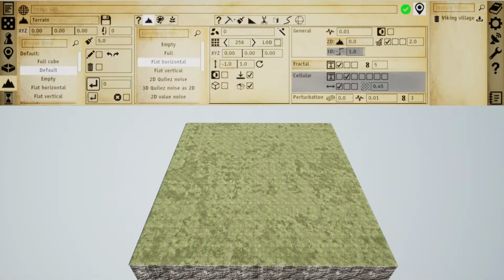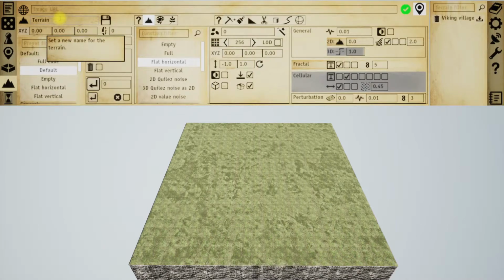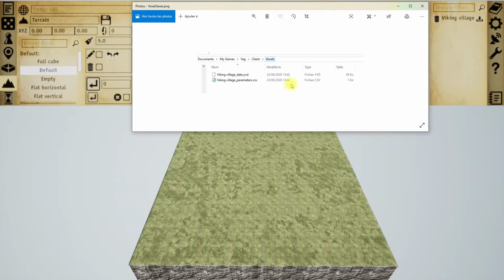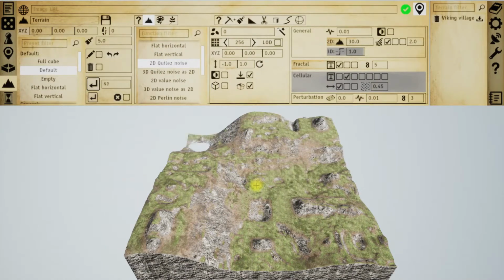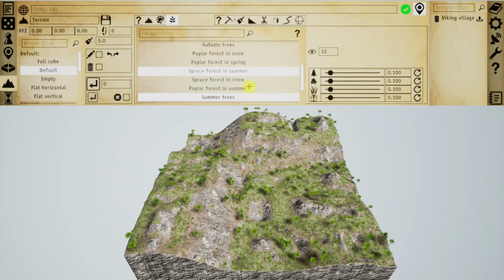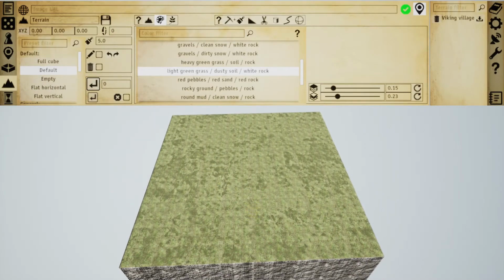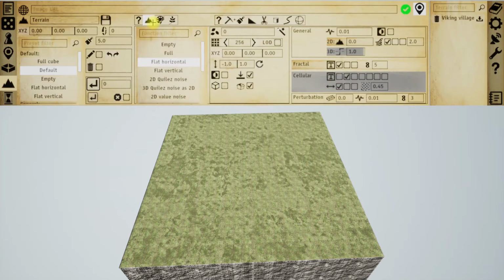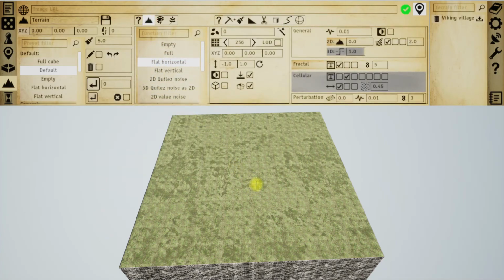General properties of the voxel world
A few general properties of the voxel world in Yag.
- UI organization
- general properties
- saving/loading
- shape/colors/foliage presentation
- main panels organization